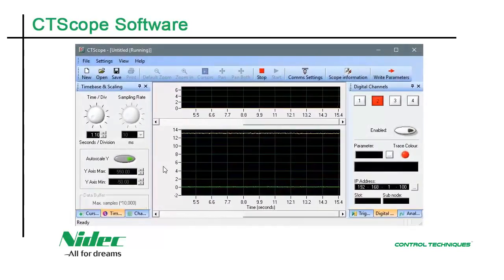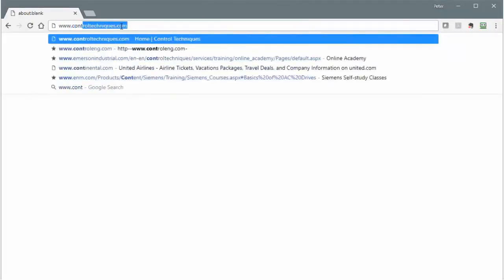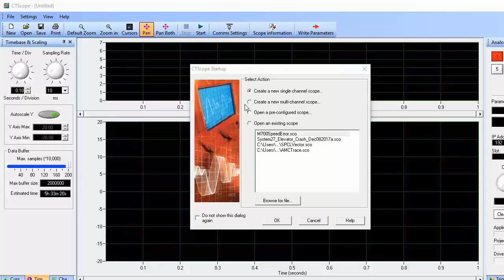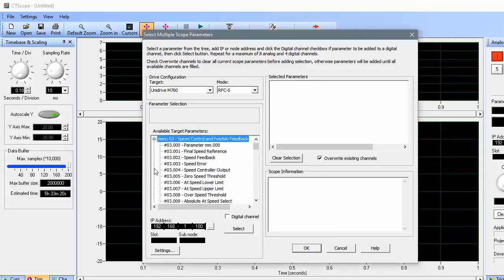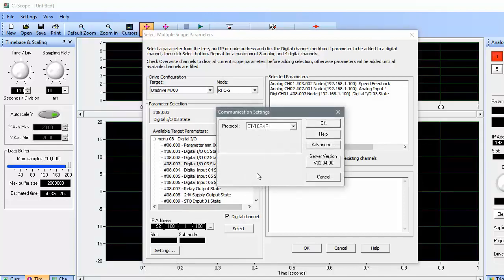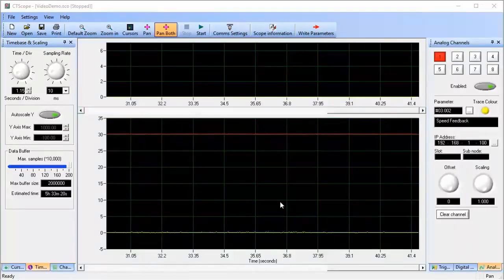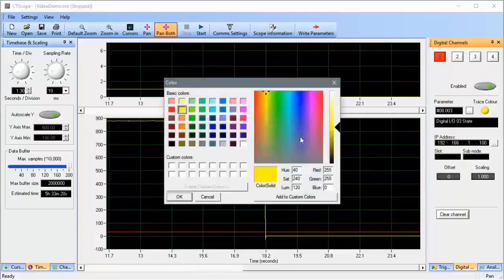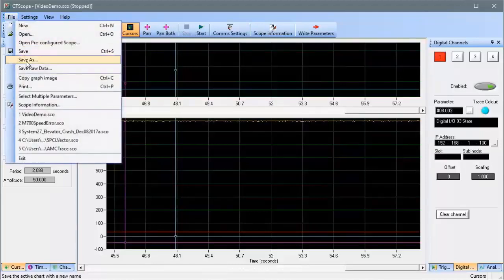01 Getting Started with CTScope Software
EMT
Dzintars Mednis
JELGAVAS ielā 42
LATVIJA
RĪGĀ
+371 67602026